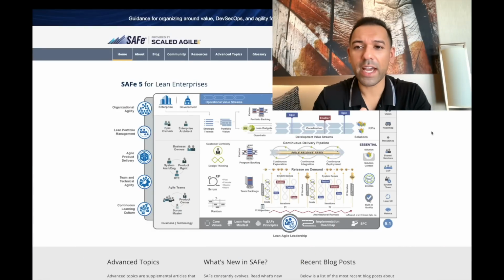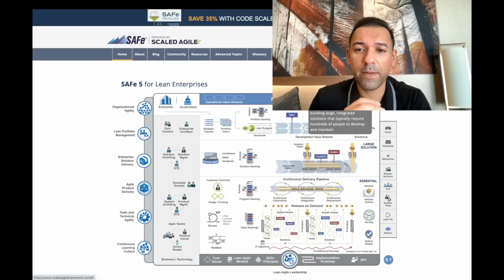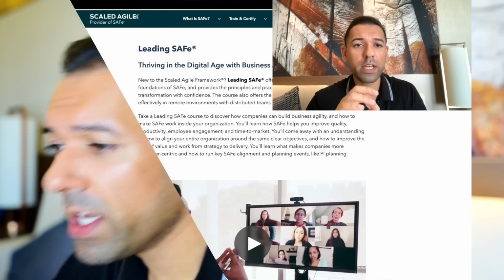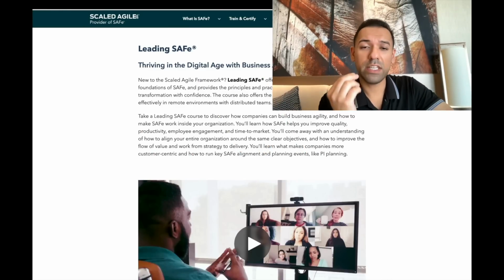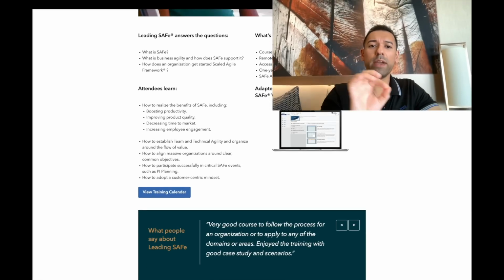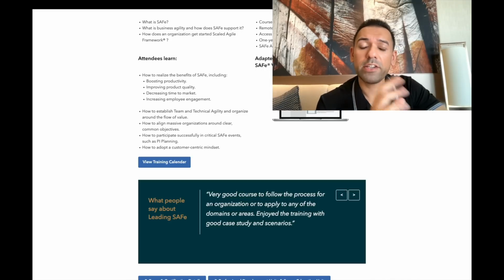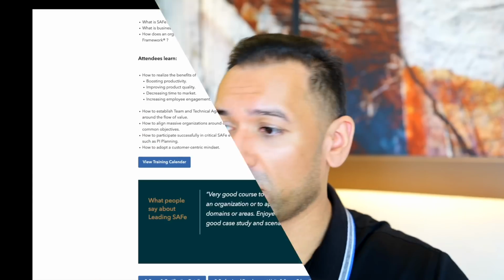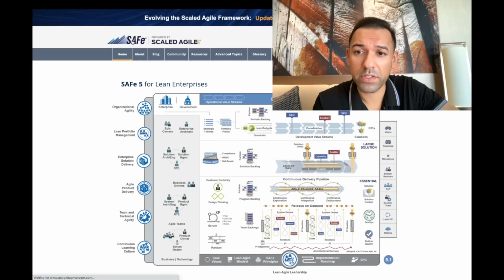Leading SAFe 5.1 - Guide to SAFe Scaled Agile Framework | Leading SAFe Certification | SAFe Agilist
We also review leading safe 5.1 and its importance in todays ever changing market place.

0:00 - Scaled Agile Framework Introduction
1:00 - Configuration Layers in SAFe Framework
2:20 - SAFe Portfolio Configuration
2:30 - SAFe Essential Configuration
2:45 - SAFe Full Configuration
3:10 - Leading SAFe 5.1 Certification
4:00 - Ever changing market conditions
5:00 - Leading SAFe 5.1 Benefits
5:30 - What is Leading SAFe in relation to Scaled Agile Framework
5:40 - The typical symptoms of large organisations
6:45 - What is an Agile Release Train
7:15 - PI Planning and its importance in Scaled Agile Framework
8:15 - Project Planning Buy In Issues
8:40 - Customer Centricity at the heart of Scaled Agile Framework
10:00 - Leading SAFe 5.1 Conclusion

If you would like to book onto the Leading SAFe 5.1 course, feel free to book here: